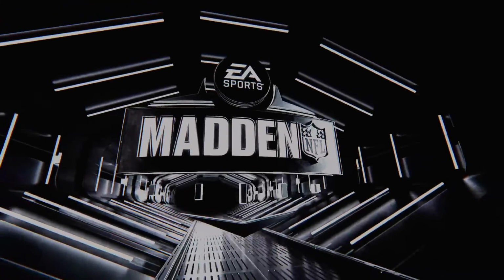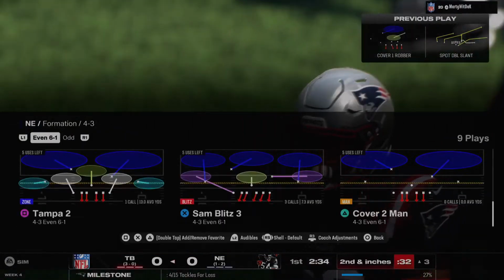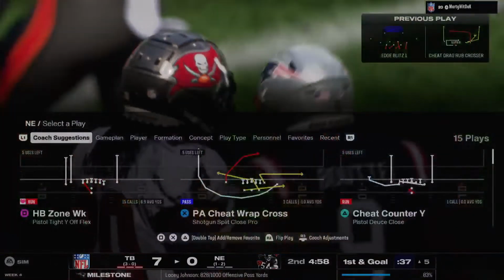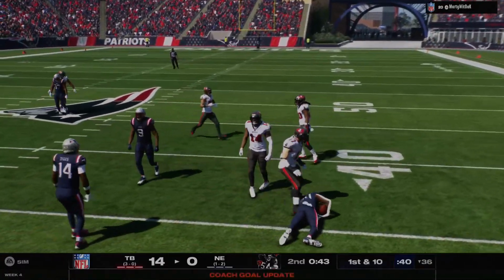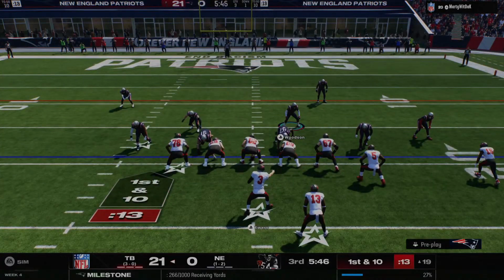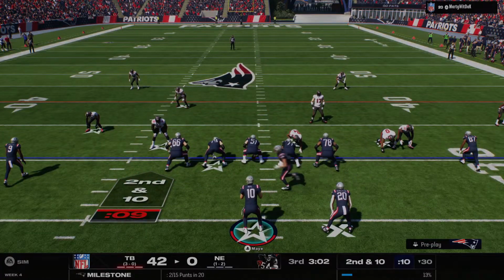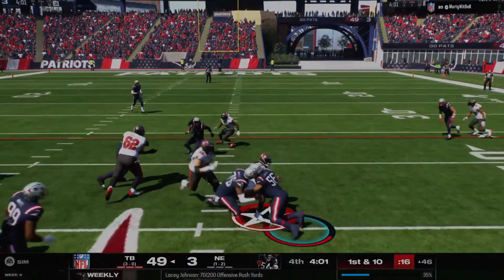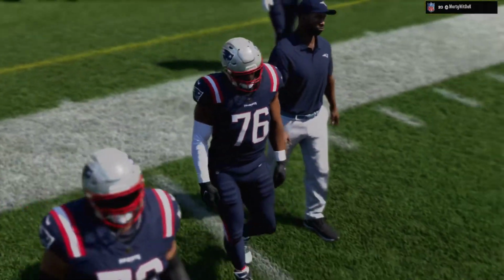The Madden Move Szsn 2 Week 4 Buccaneers @ Patriots